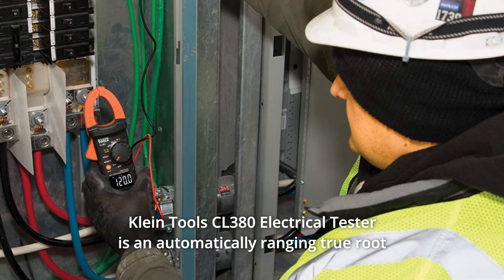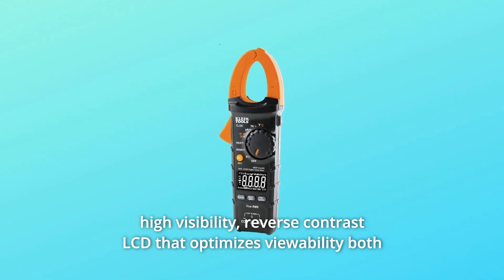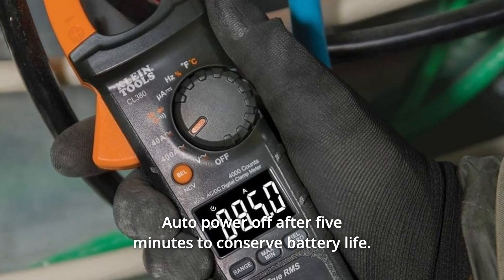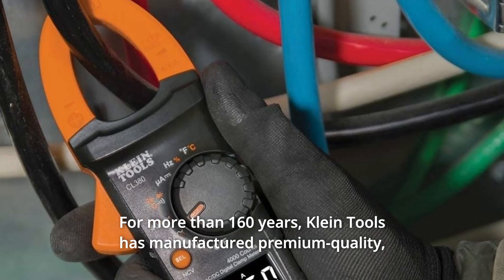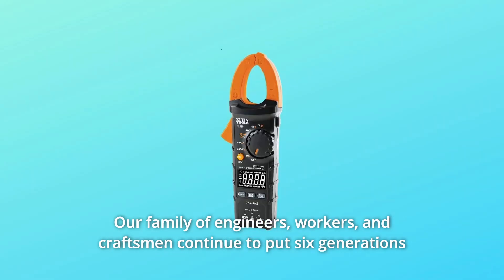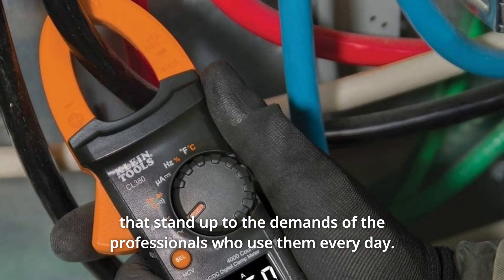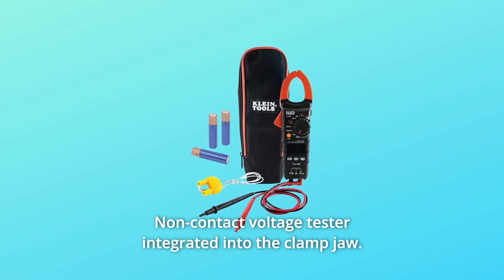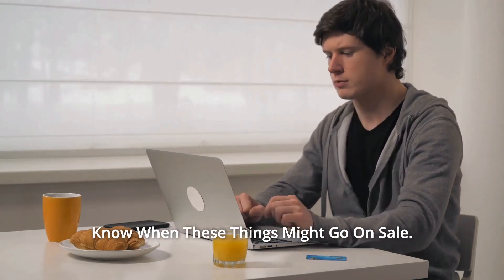Klein Tools CL380 Electrical Tester Review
Check Amazon's latest price (These things might go on Sale)

The Klein Tools CL380 Electrical Tester is a TRMS digital clamp metre that measures AC, DC, AC, DC voltage, DC microamps, resistance, continuity, frequency, capacitance, and diodes via test leads, and temperature via a thermocouple probe.

Number 1. It has a non-contact voltage tester built into the clamp, as well as a high-visibility, reverse-contrast LCD that works well in both dark and bright environments. A non-contact voltage tester is included into the clamp jaw of the tester. AC and DC are both measured by the Amp Clamp.

Number 2. To save battery life, the device will automatically turn off after five minutes. Battery compartment is conveniently accessible and has a low battery indicator.

Number 3. Built to resist a fall of 6.6 feet (2 metres). A carrying case, test leads, thermocouple probe, instruction booklet, and three AAA batteries are included. Safety rating: CAT III 600 volts, Class 2, Double Insulation.

Number 4. Meets the standards for usage in basic and controlled electromagnetic environments such as homes, offices, and light industrial settings.

Number 5. Klein Tools has been making high-quality, professional-grade hand tools for over 160 years, delivering the performance, durability, and precision needed to get the job done well. Using only the best quality materials, exceptional workmanship, and keeping manufacture as near to home as possible, our family of engineers, workers, and craftsmen continue to bring six generations of experience into every tool we create. Klein is not just the name of our company; it is also the surname of our family.

Number 6. And, because we're a family-owned and operated business in the United States, you can count on us to be here tomorrow. Klein Tools not only makes amazing products, but we also manufacture great items that can withstand the rigours of professionals who use them on a daily basis. It's been going on since 1857.

Number 7. Reverse-contrast LCD with high visibility for increased visibility in all lighting settings.

Number 8. True Root Mean Squared (TRMS) measurement system that automatically ranges for accuracy.

Number 9. The clamp on the Electrical Tester measures both AC and DC.

Number 10. Incorporated into the clamp jaw is a non-contact voltage tester.

Number 11. The test leads are used to measure AC, DC voltage, DC micro-Amp current, resistance, continuity, frequency, duty-cycle, and capacitance, as well as to test diodes.

Searches related to Klein Tools CL380 Electrical Tester Review